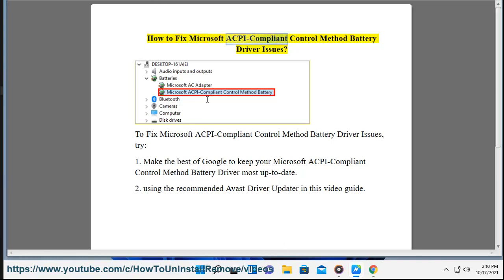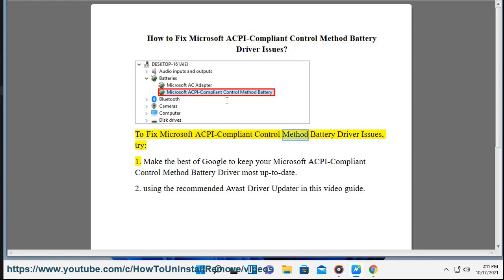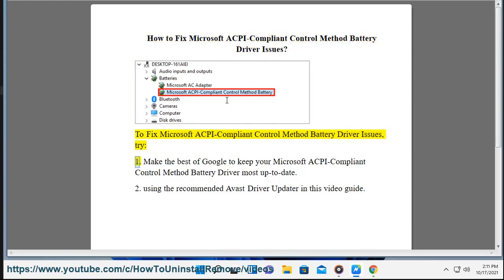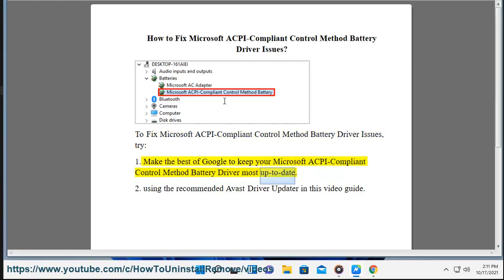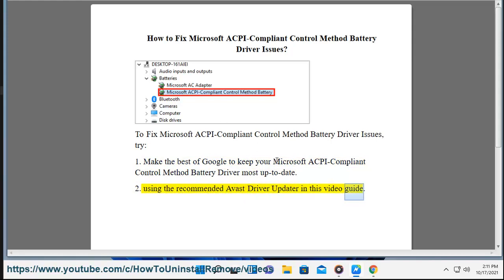Fix Microsoft ACPI-Compliant Control Method Battery Driver Issue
Here's how to Fix Microsoft ACPI-Compliant Control Method Battery Driver Issue. Run Avast Driver Updater@ to keep your device drivers up-to-date, easily & effectively.